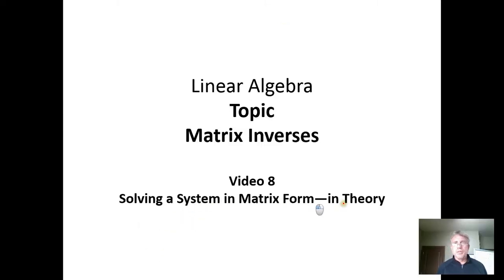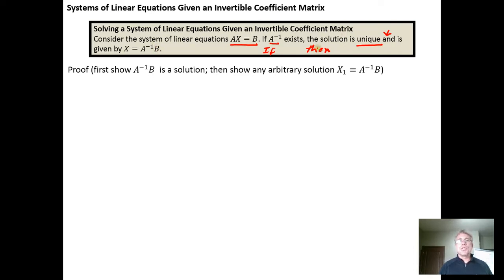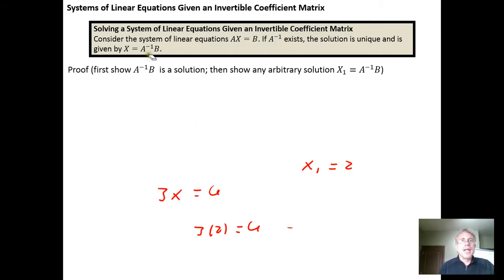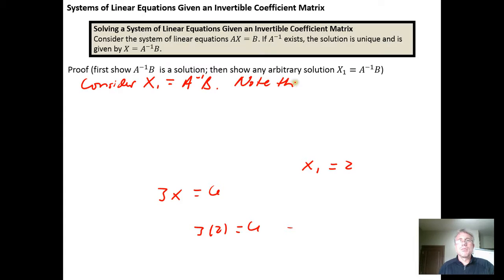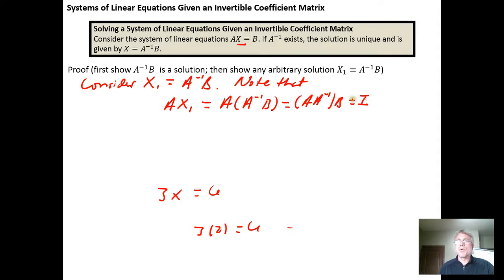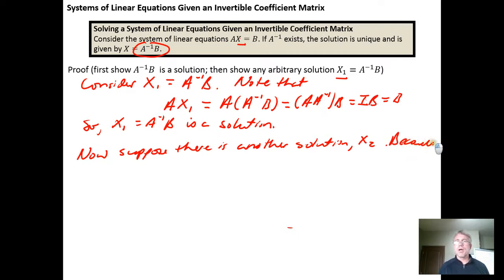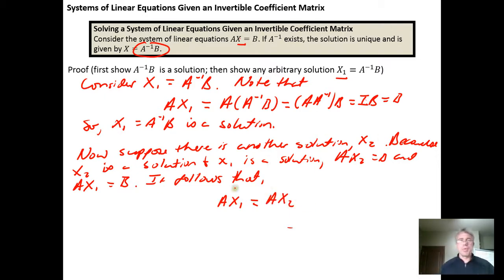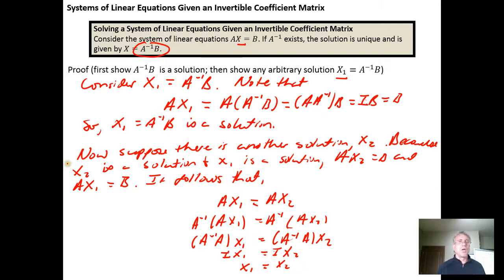Solving a System of Equations in Matrix Form--in Theory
In this video, we prove that, for a system in matrix form AX=B, if A inverse exists then the product of A inverse times B is the unique solutions to the system.